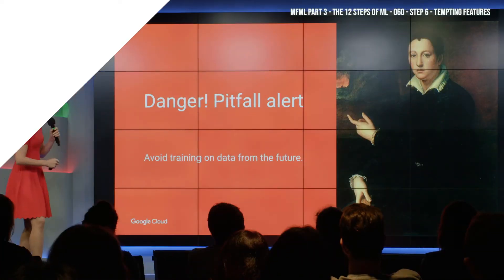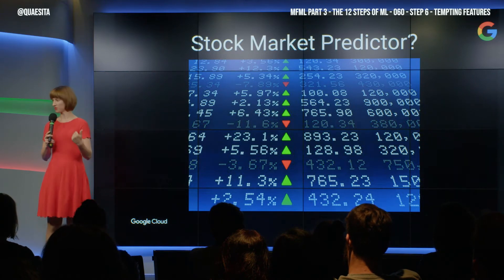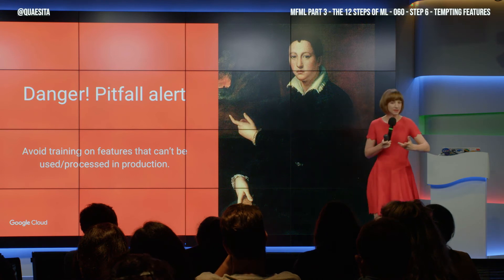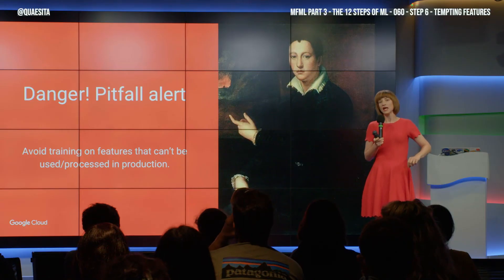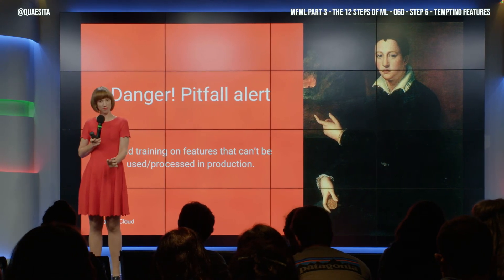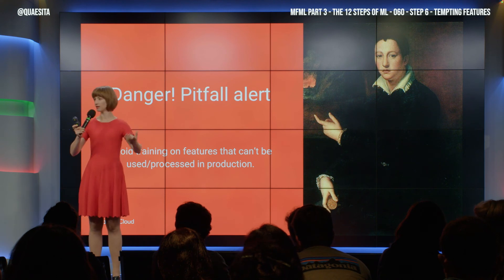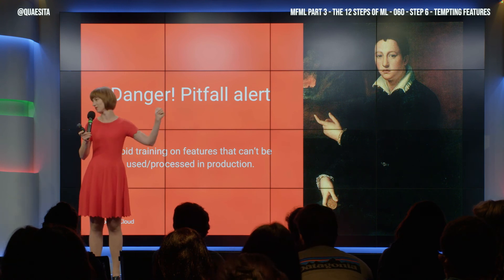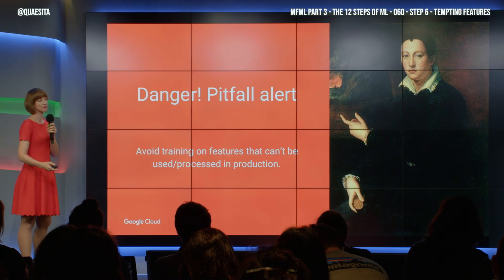MFML 060 - How to avoid target leakage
Target leakage is the umbrella term for all the situations described in this video. There's a kind of feature that is extremely tempting to use in your machine learning model - watch to find out what it is and you shouldn't fall for it...